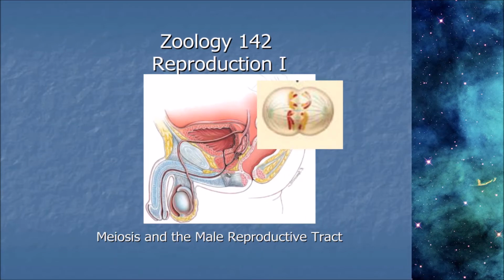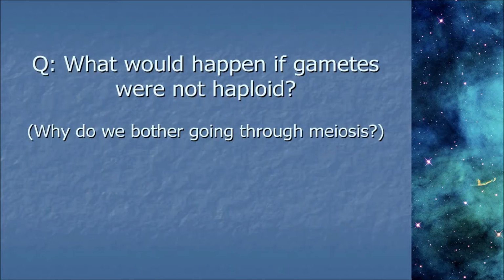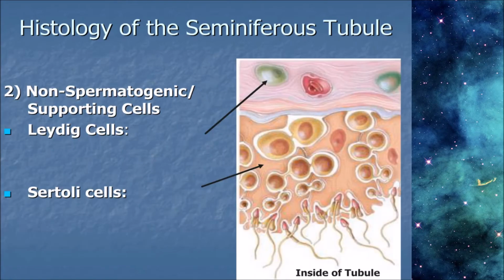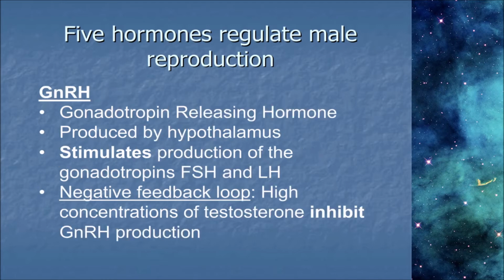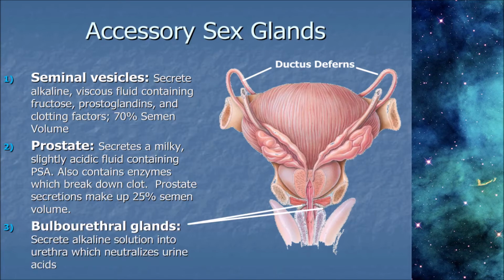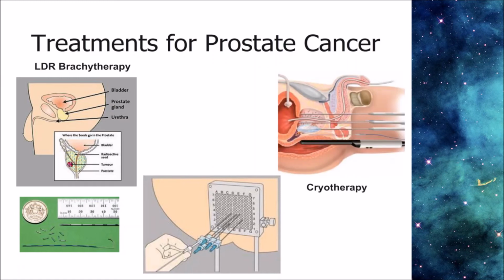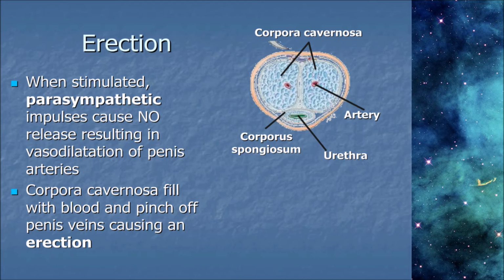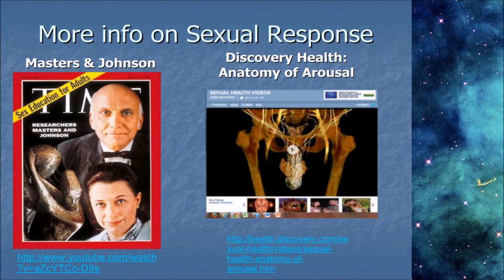Male Reproductive System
This is part one of a two-part lecture on the reproductive system.  It describes the process of meiosis (a type of cell division that produces gametes) and subsequently focuses on the anatomy and functions of the male reproductive system.  Topics include anatomy of the penis, testes, and scrotum, functions of the accessory reproductive structures (seminal vesicles, prostate, etc.), and the hormonal control of sperm production.  Other topics include disorders associated with the male reproductive system (benign prostate hyperplasia, erectile dysfunction, and prostate cancer) and the physiology of the male sexual response cycle.